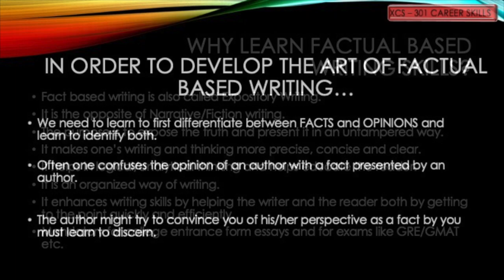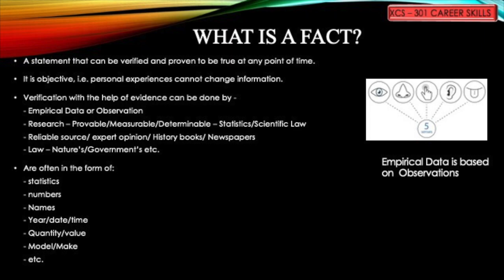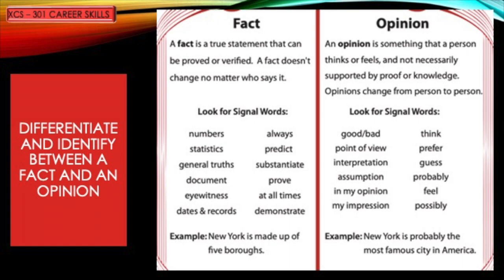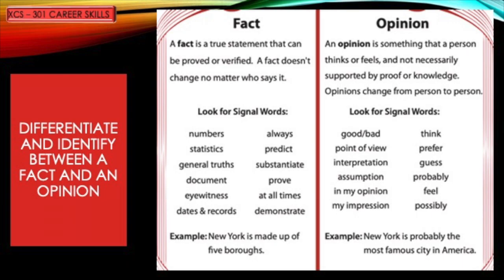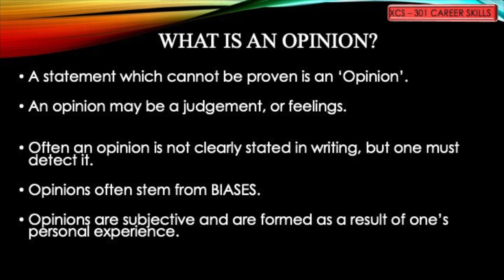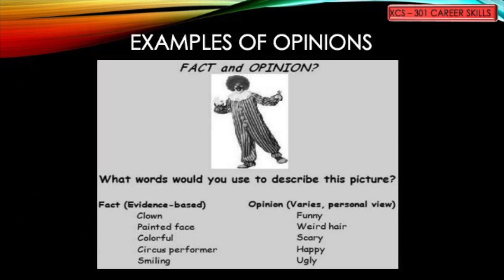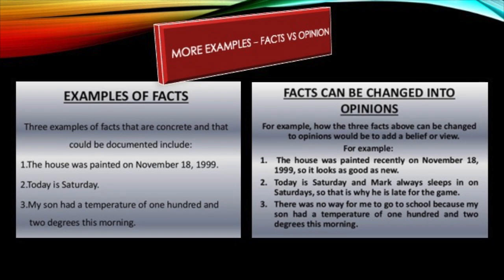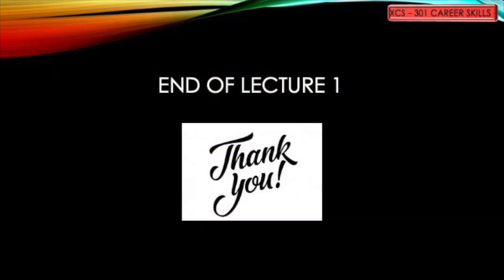XCS301 VR - Unit 1 - Lecture 1 - Writing Skills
Fact based writing skills
- Fact vs. Opinion